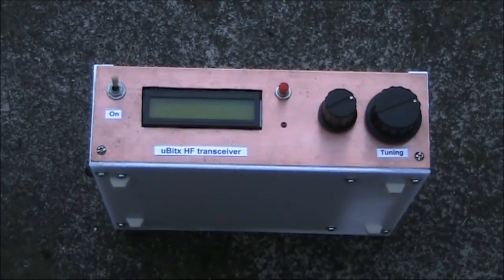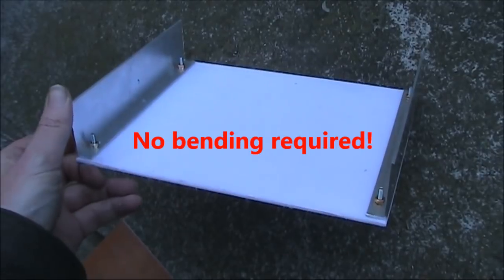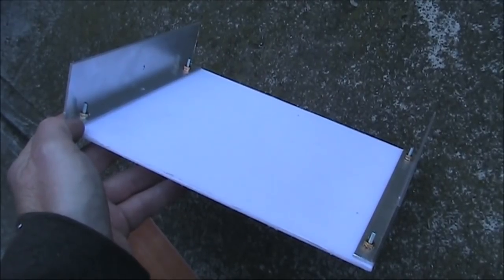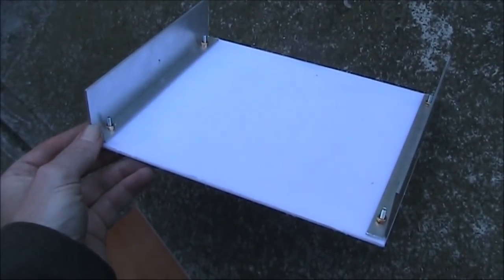A simple case for the uBitx transceiver and other projects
It's nice having a good case for the uBitx. But commercially available type may the wrong size and you might wish to try making one yourself. Here's an idea for a no-bend case using commonly available angle aluminium and chopping board.